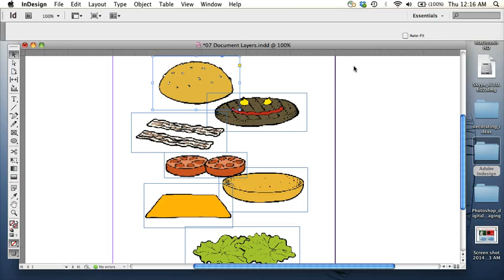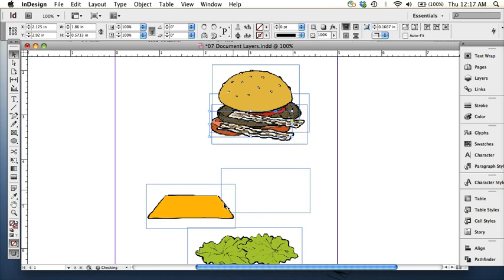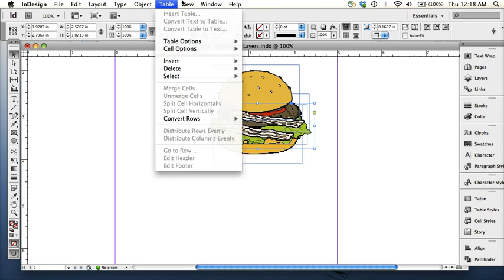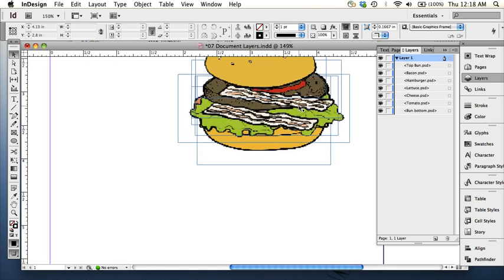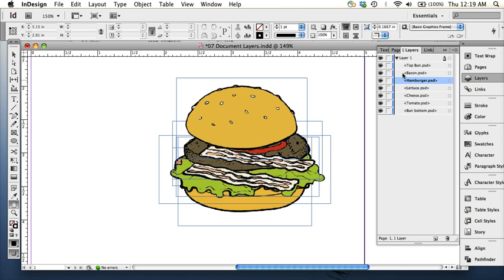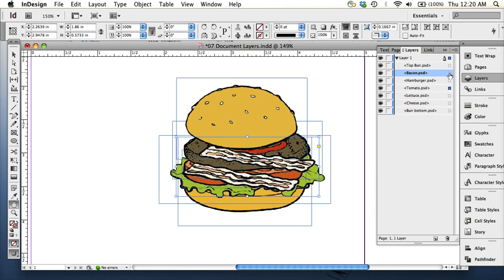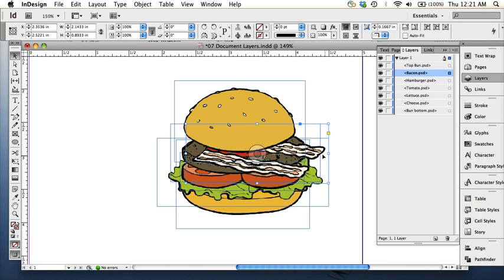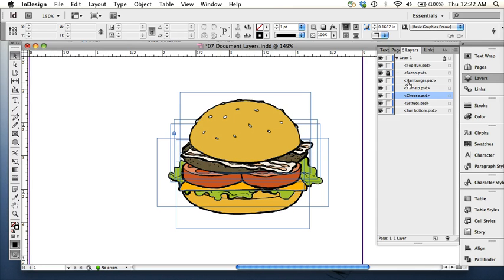InDesign - 07 - Video 3 - use layers panel to select, move, hide and lock objects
InDesign - 07 using the layers panel to select, move, hide and lock objects